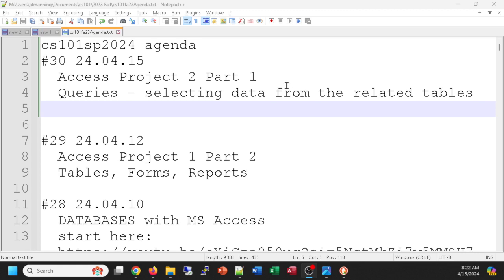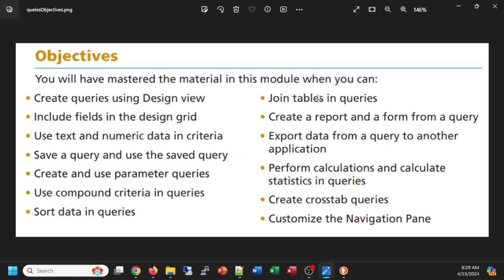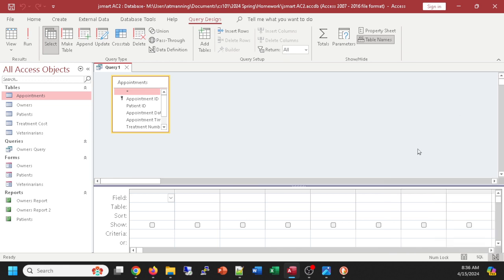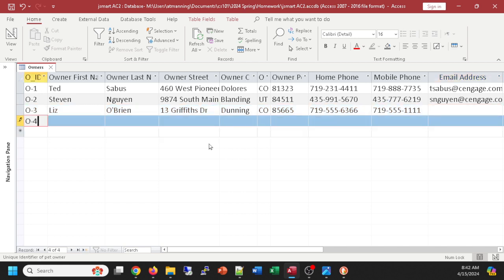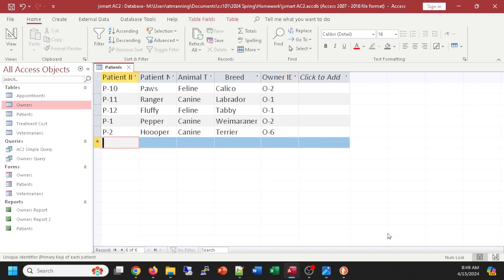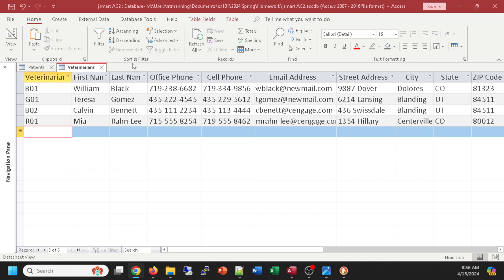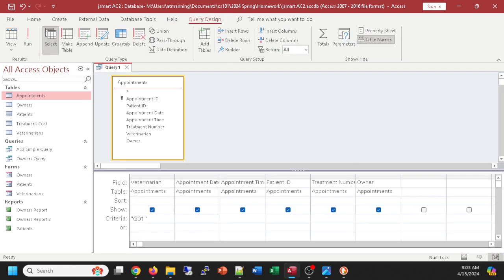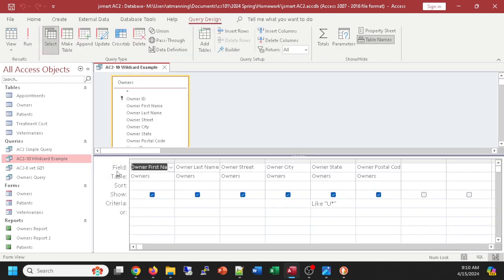cs101 AC2 1 2024 04 15 08 22 34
Learning about queries after entering new data